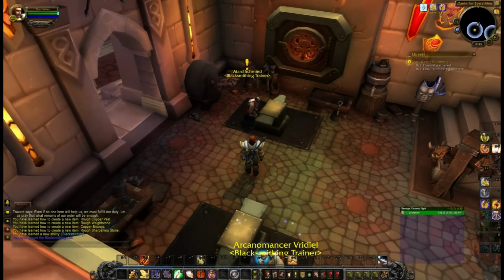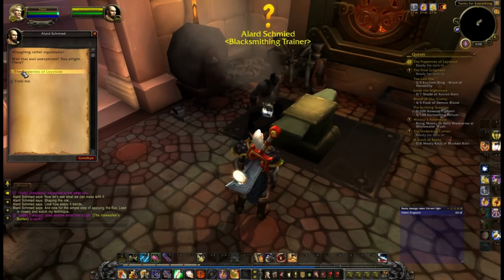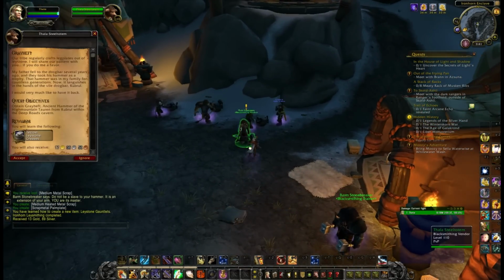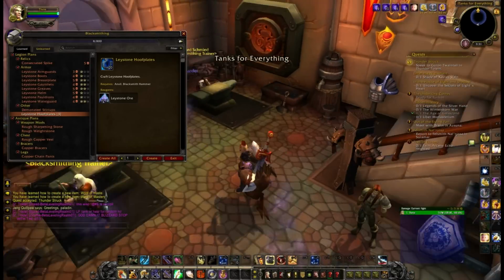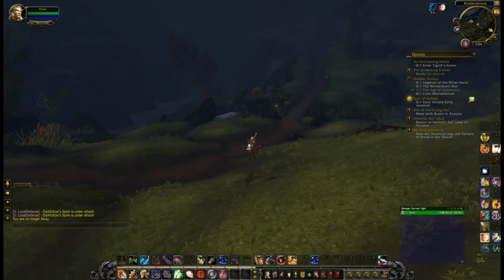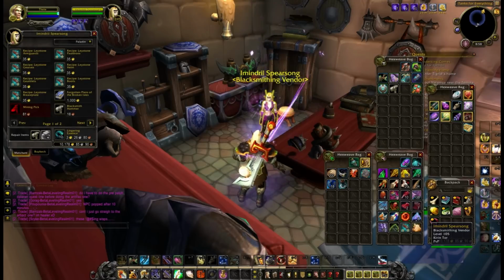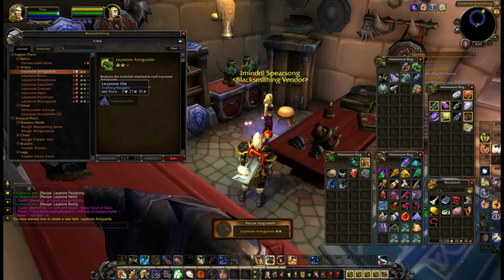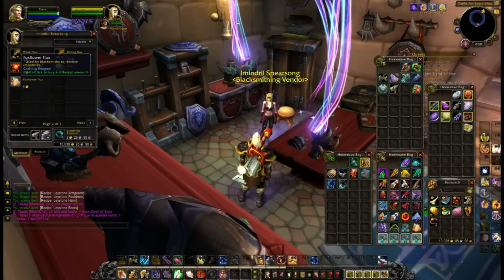Legion Blacksmithing Guide: part 1 - Levelling Zones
A quick look at what Blacksmithing has to offer in Legion before you reach level cap.